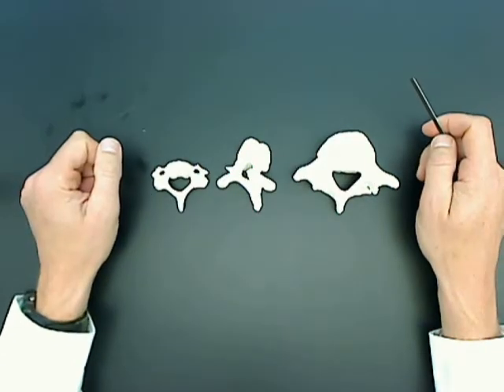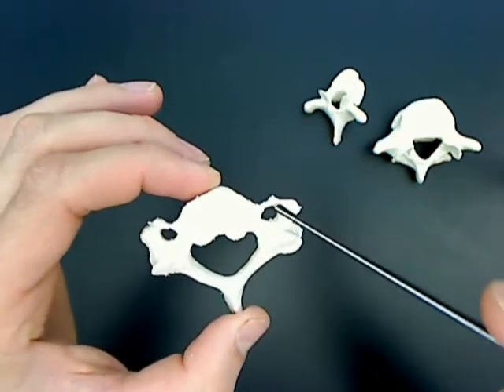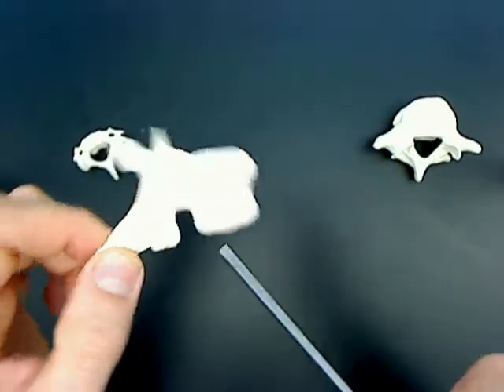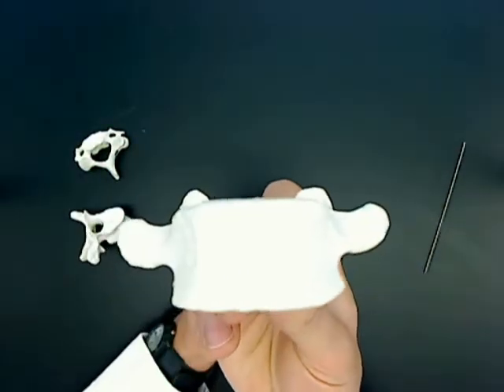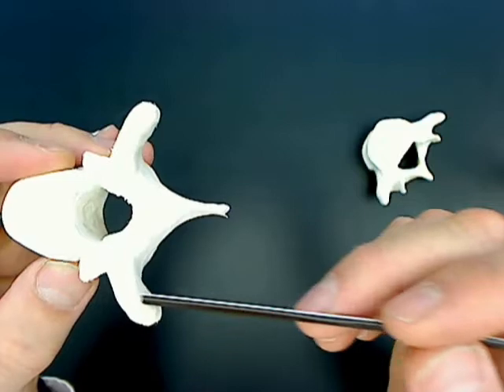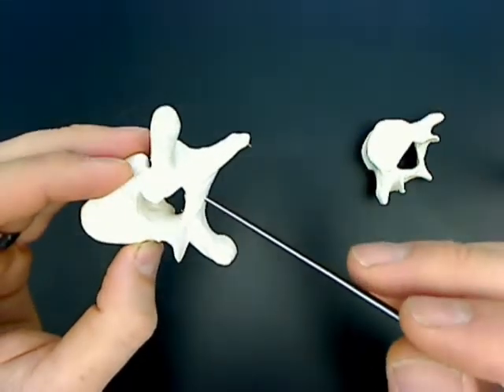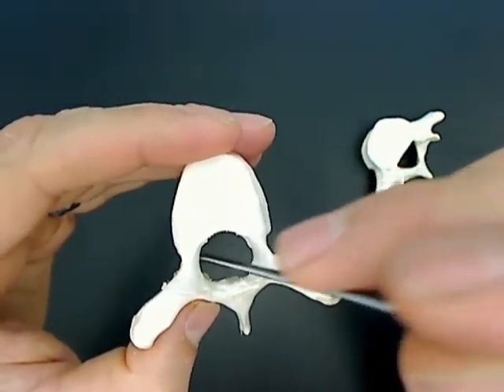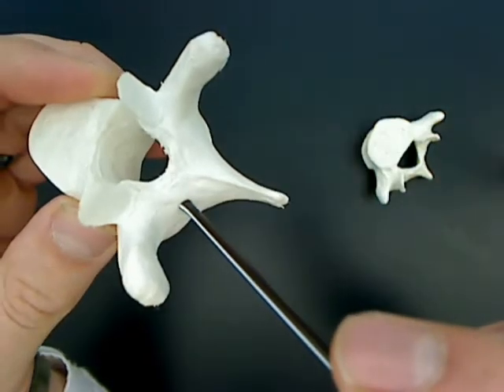Major features of the vertebrae.wmv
Shows how to tell the difference between vertebrea from the cervical, thoracic, and lumbar regions as well as the major features of the body, spinous process, transverse process, pedicle, lamina, and vertebral foramen.